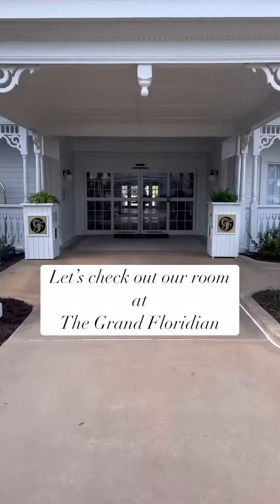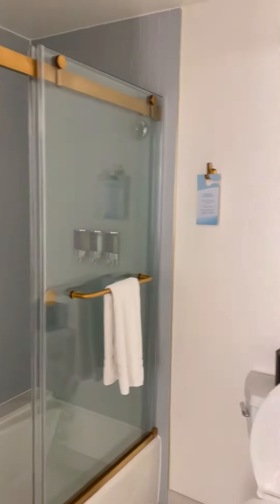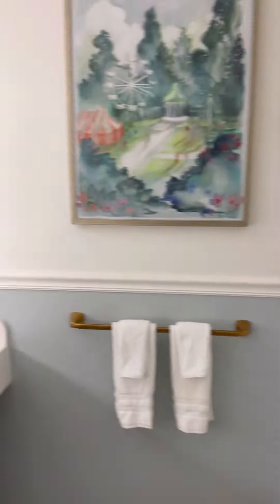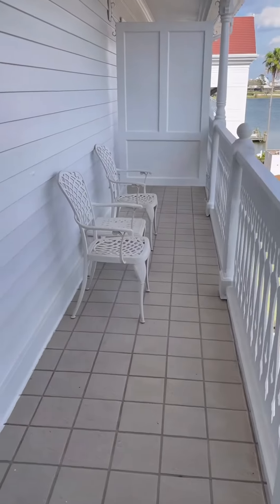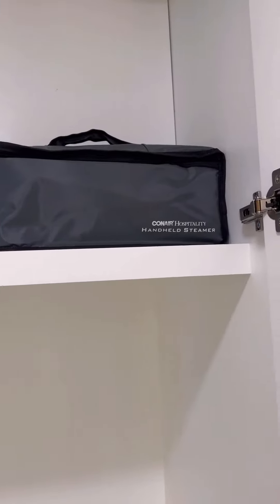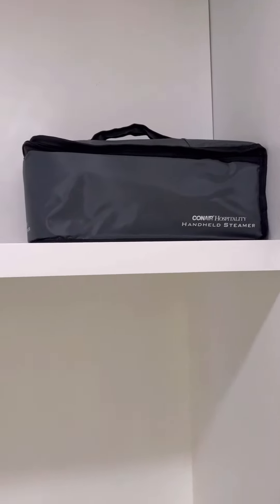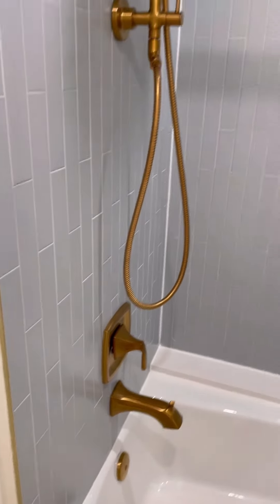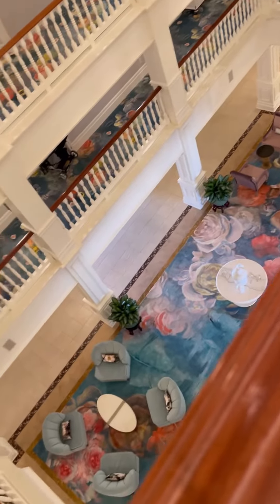Our room at The Grand Floridian Resort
Let’s check out our room at Walt Disney World Grand Floridian resort & the amenities you will find inside.